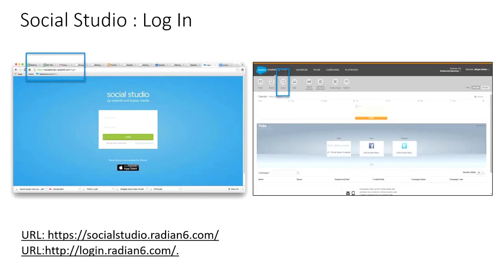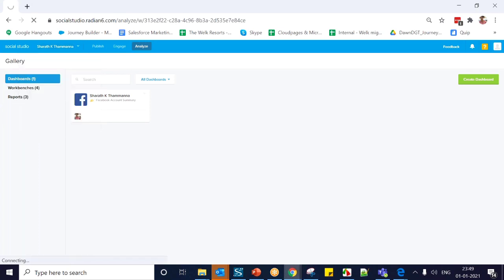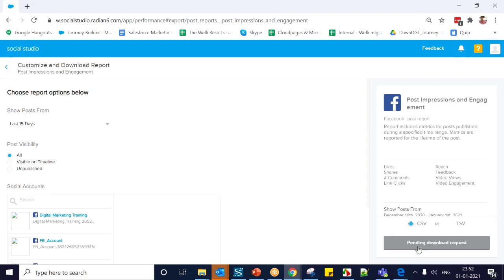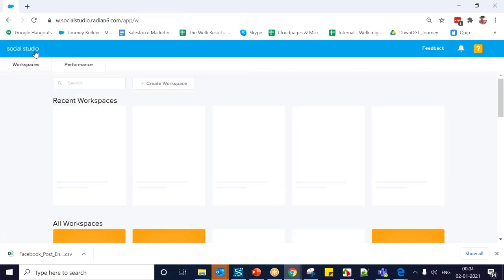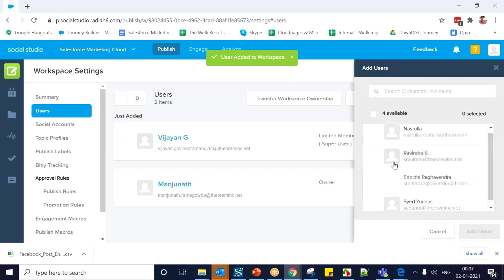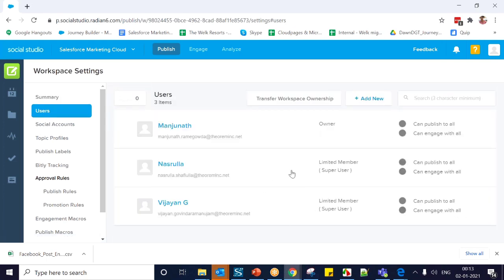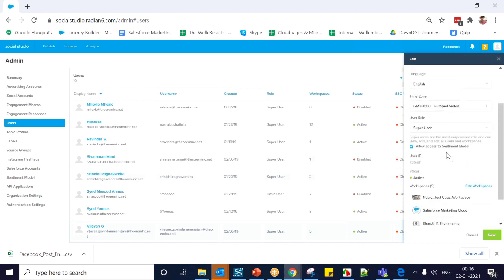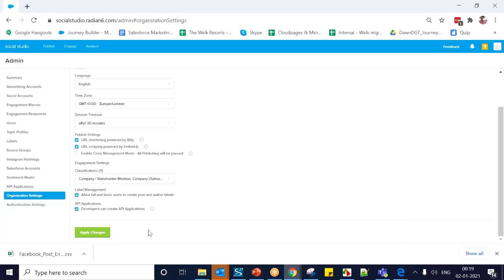Social Studio Part - 1